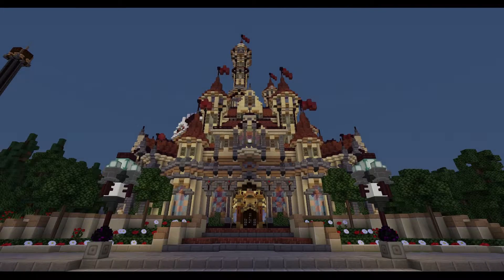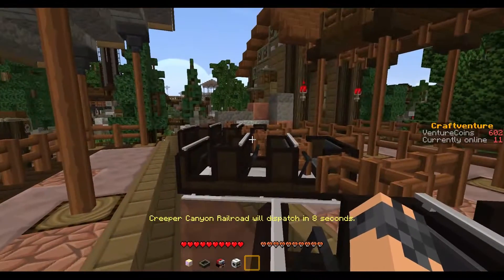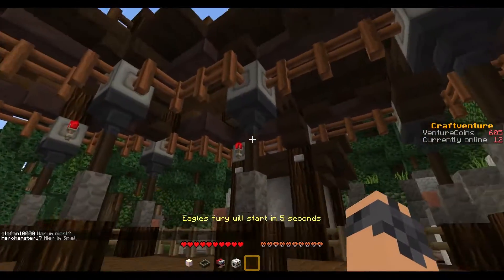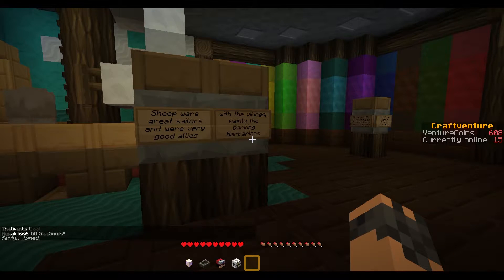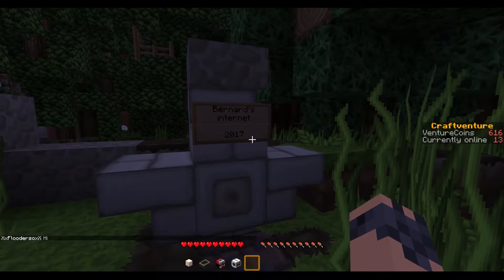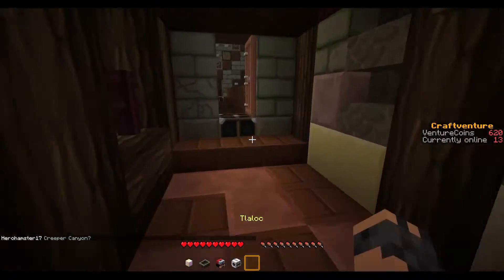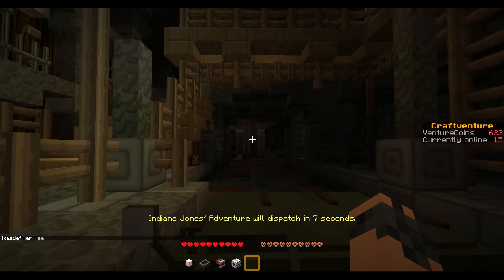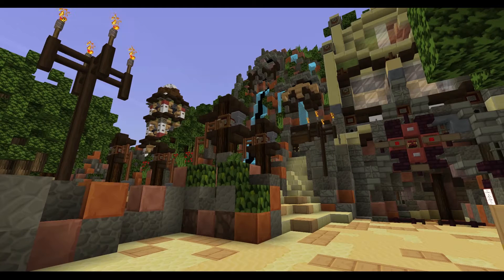Castles, Creepers... and DABBING MEXICANS!!! | Craftventure Server Tour #3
Join me as we continue our tour of the Craftventure Server! In this episode, we explore the Castle, Creeper Canyon and part of Mexico!

Server IP: play.craftventure.net (1.12)